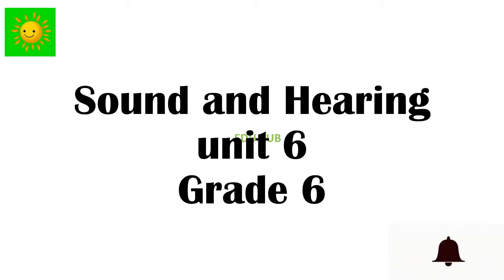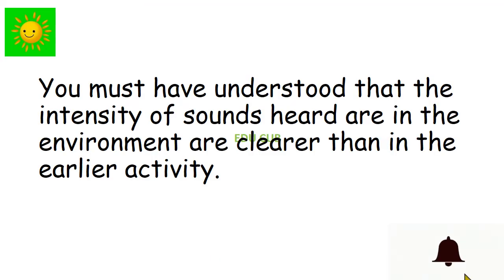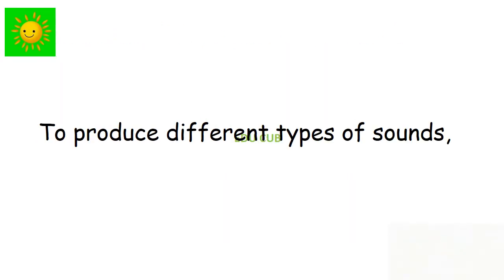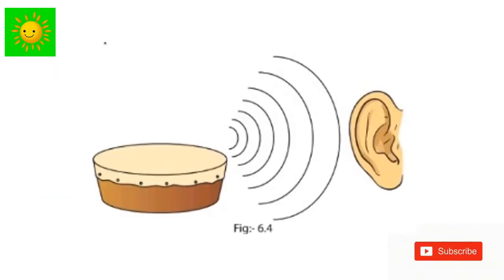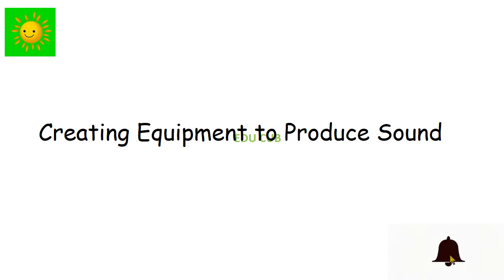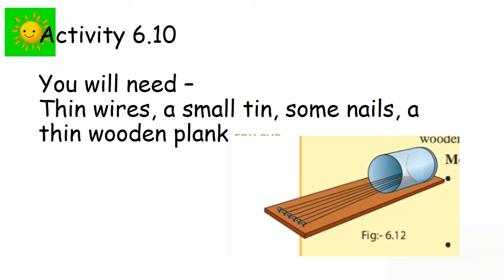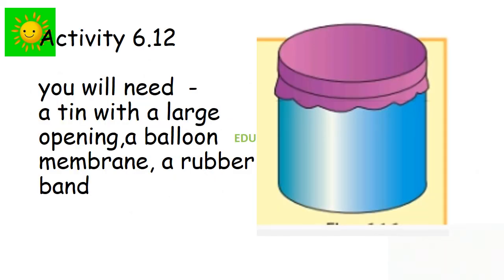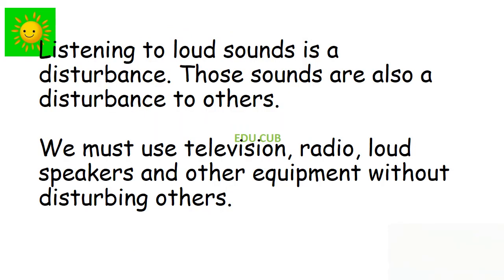Sound and hearing| Grade 6|Unit 6| science| English medium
This video presentation is for sound and hearing lesson of grade 6.
Edu Cub